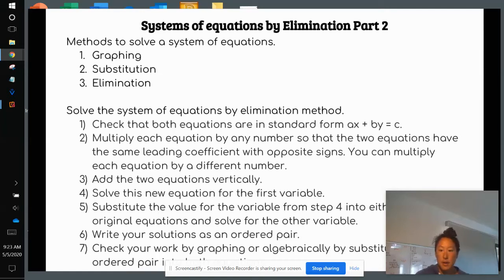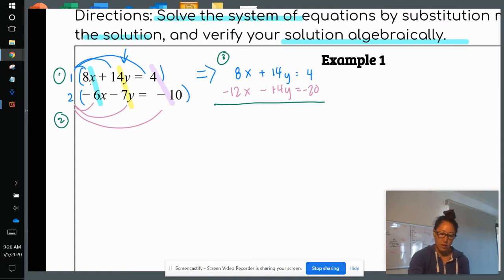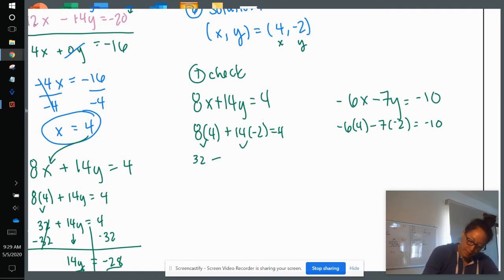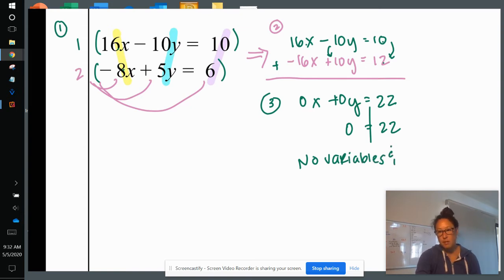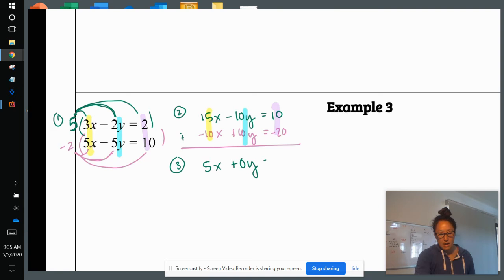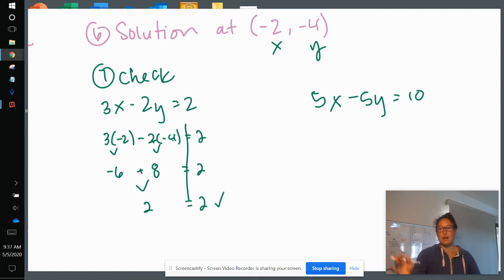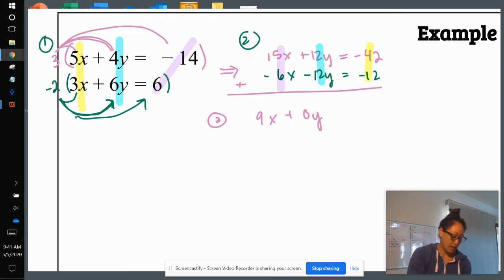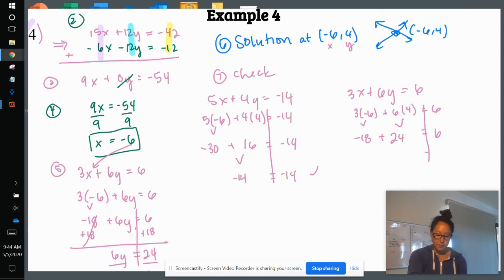M1- Systems of Equations by Elimination Part 2